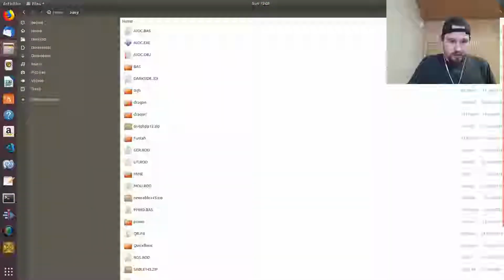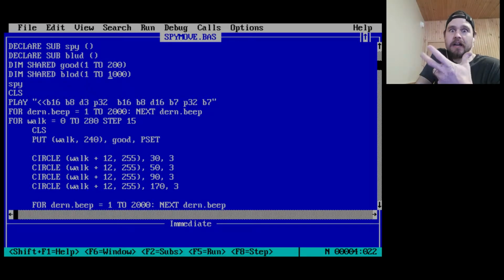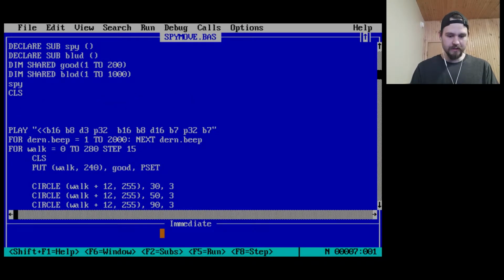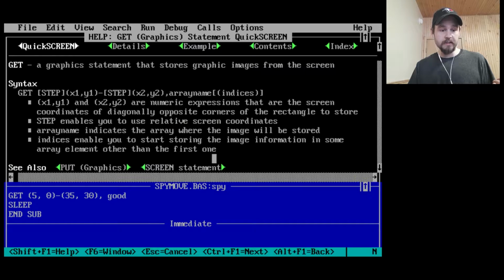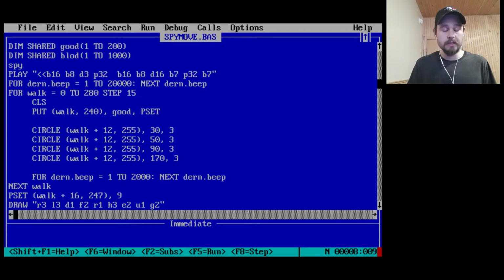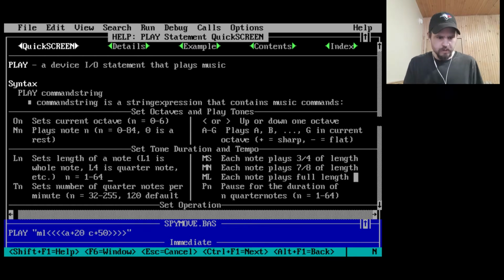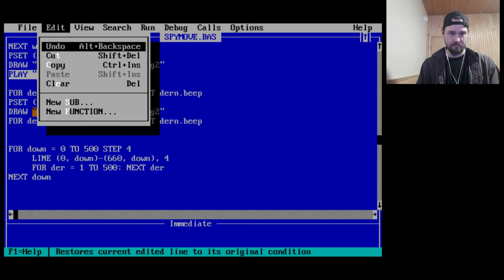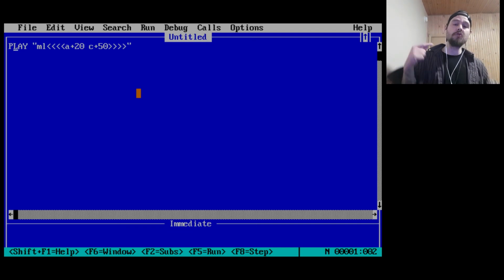33 - SPYMOVE.BAS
It's my first solo adventure exploring my brother's code. Come and join me as we watch a spy... move.